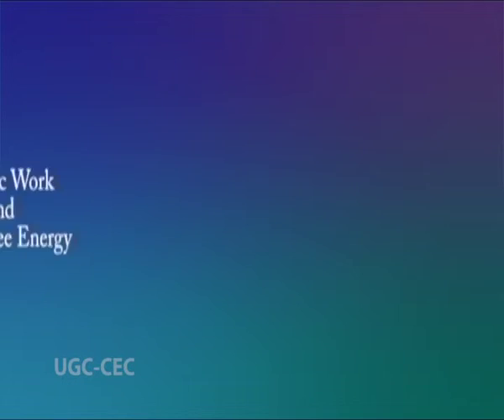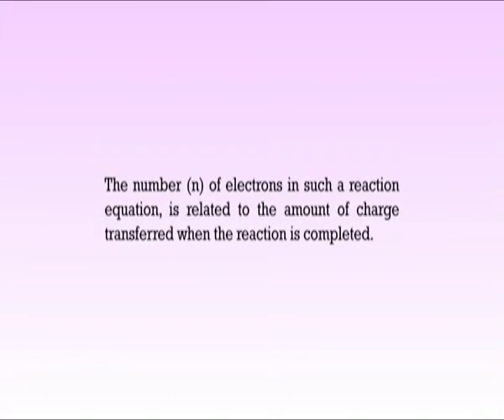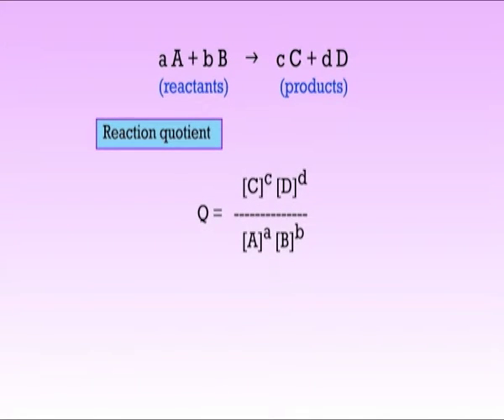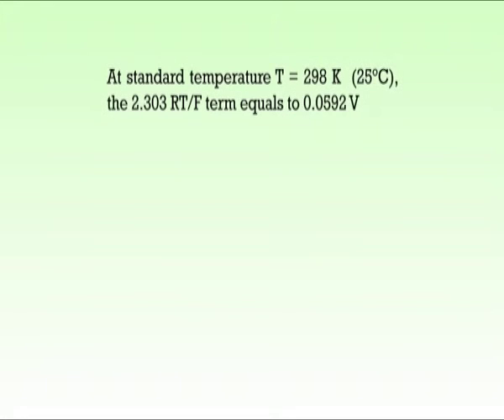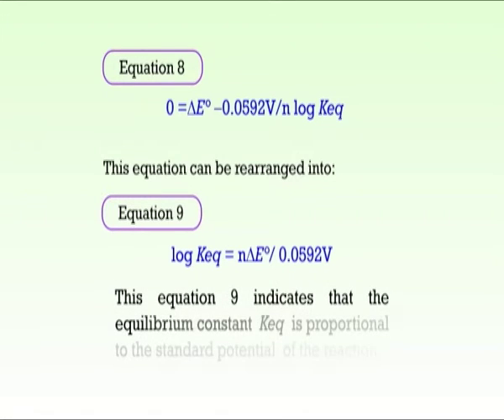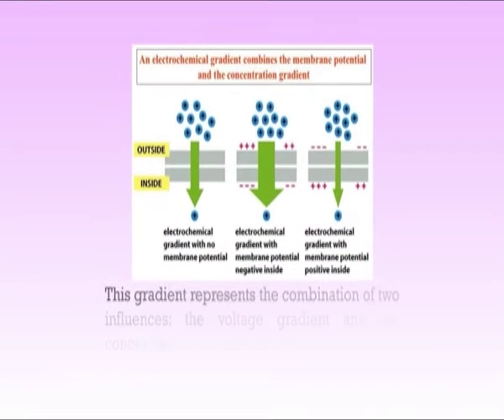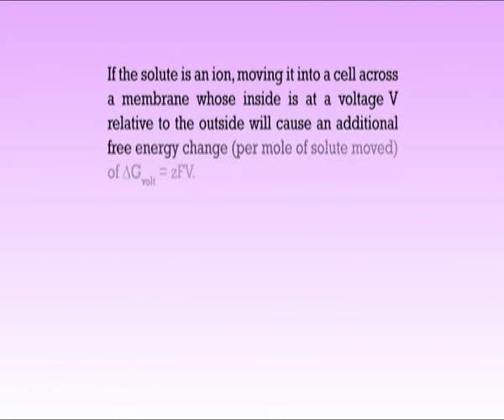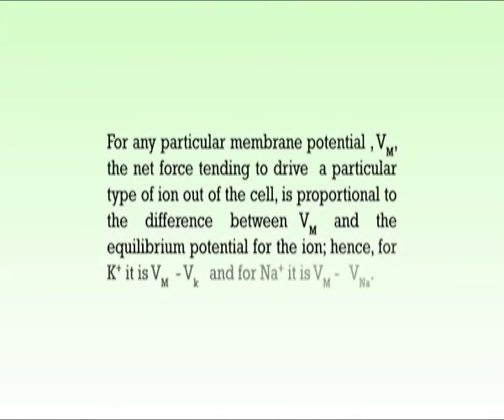Chemical thermodynamics V